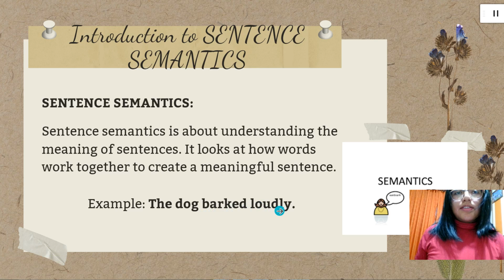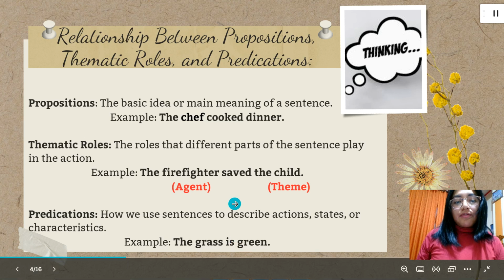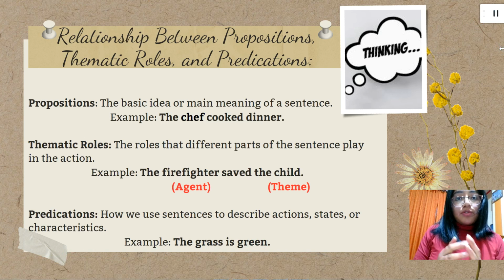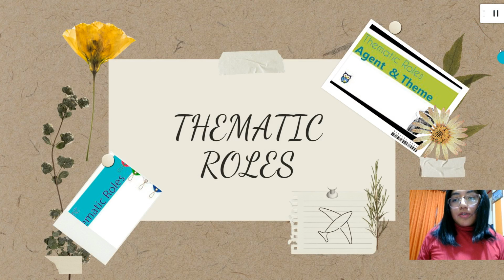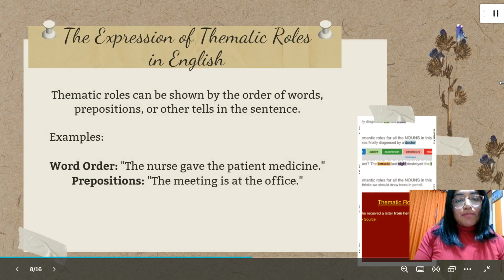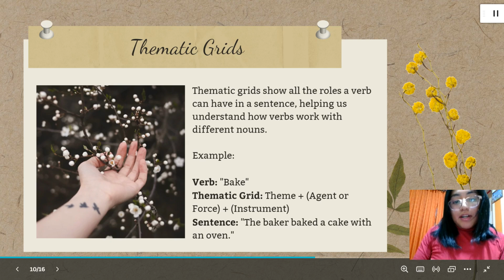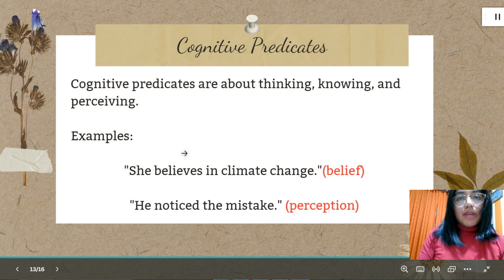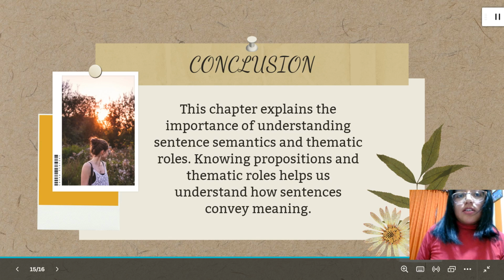SENTENCE SEMANTICS BY JOSABETH MAMANI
Sentence Semantics